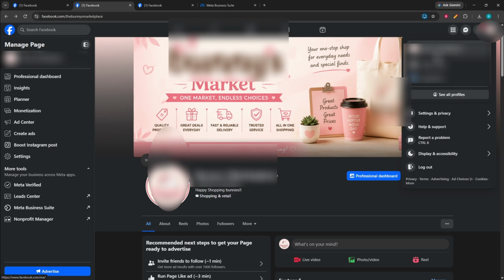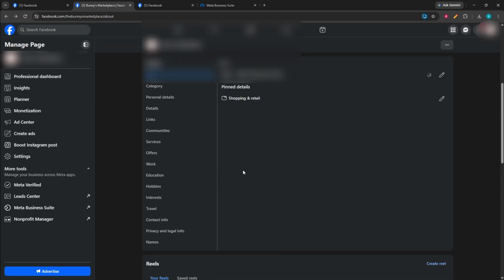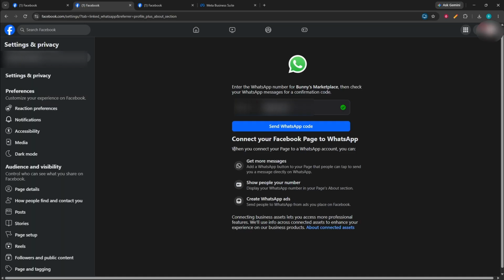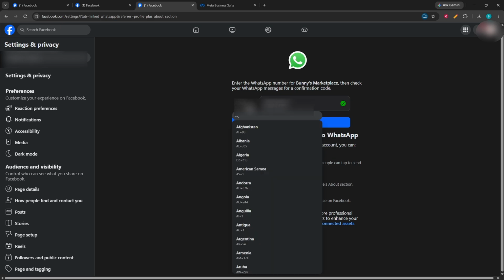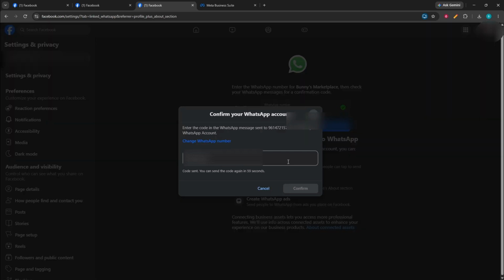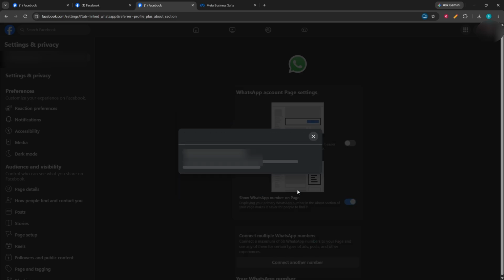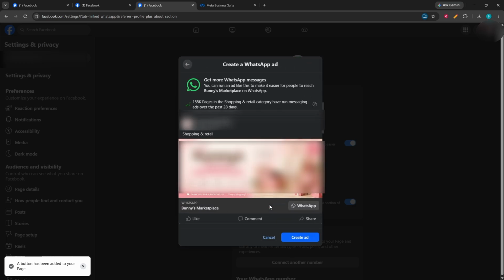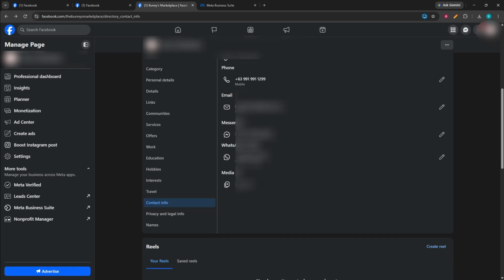How to Connect WhatsApp to a Facebook Business Page (WhatsApp Connection 2026)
Learn how to connect WhatsApp to a Facebook Business Page step by step.

Perfect for allowing customers to contact your business directly through WhatsApp from your Facebook Page.